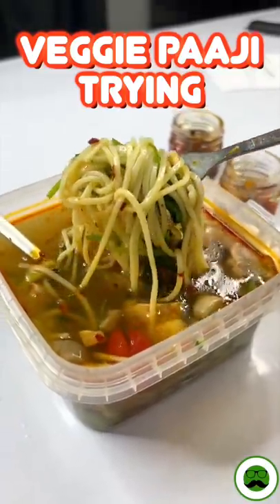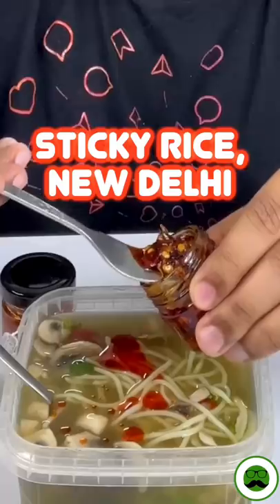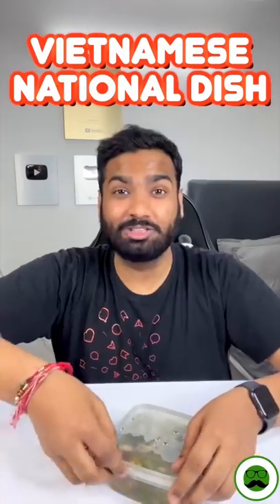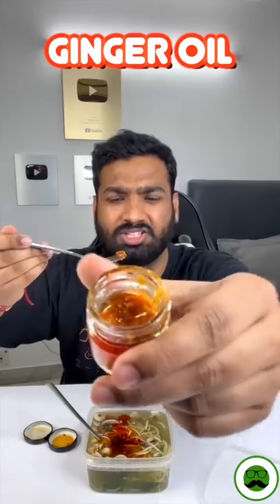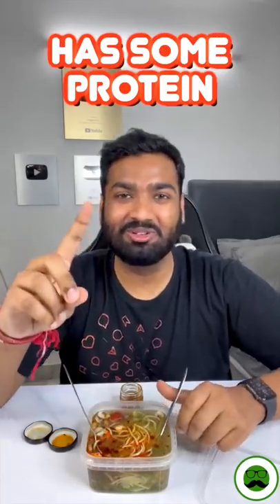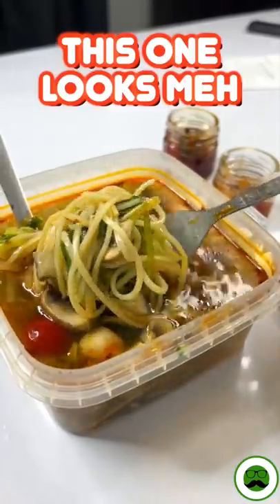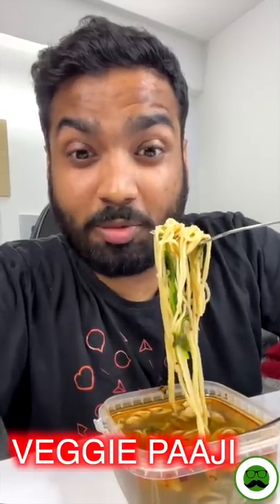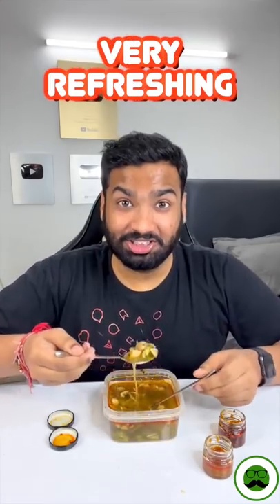Trying Vietnamese Pho 🇻🇳 | Veggie Paaji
Trying International Vegetarian Food Dishes Part 1 Vietnamese Pho